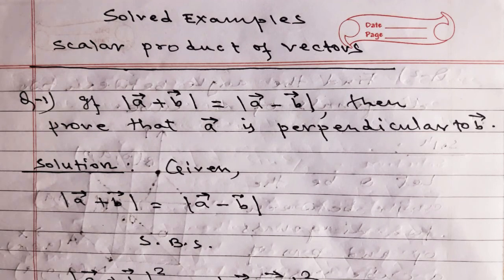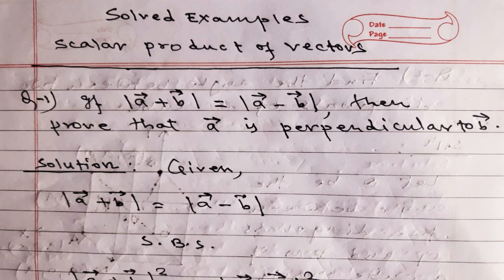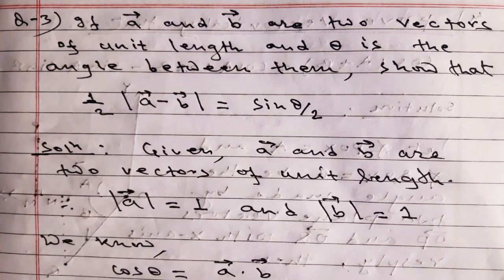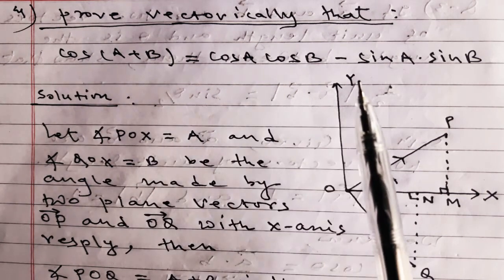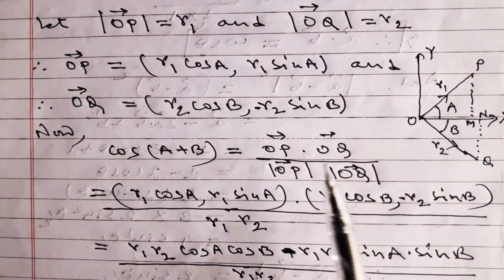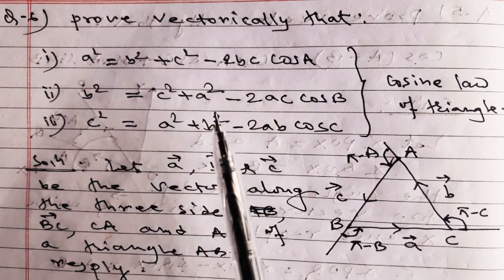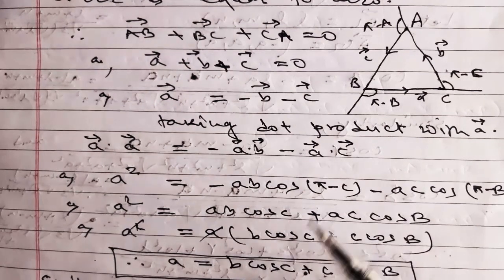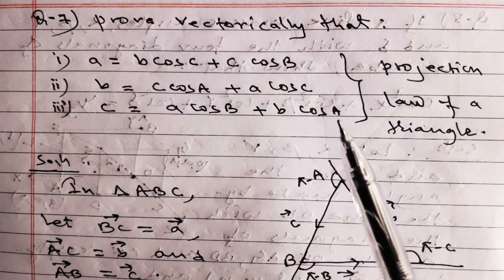Scalar Product Of Vectors|Top 7 important questions of Scalar product of vectors|NEB|CBSE|12th Class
Scalar Product Of Vectors|Top 7 important questions of Scalar product of vectors|NEB|CBSE|12th Class|Solved examples of Scalar product of vectors|Important questions for exam

Scalar product of two vectors
Solved examples of top-7 important questions
Prove vectorically that:-
cos(A+B)=cosA.cosB–sinA.SinB
cos(A–B)=cosA.cosB+sinA.SinB
a²=b²+c² — 2bcCosA
b²=c²+a² — 2acCosB
c²=a²+b² — 2abCosC
a=bCosC–cCosB
b=cCosA–aCosC
c=aCosB–bCosA
And some other probable questions and solutions for NEB exam class12|Class 11

"Come to win"